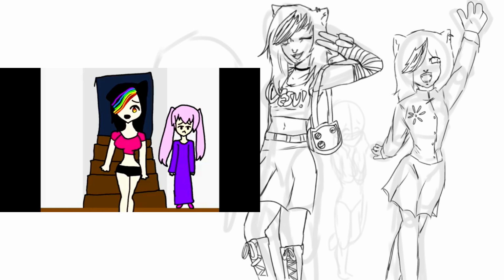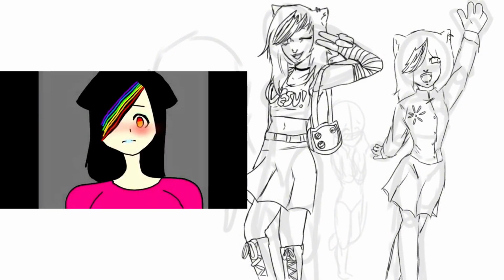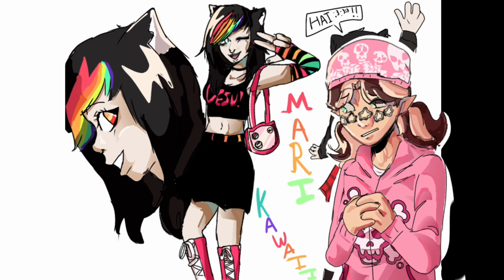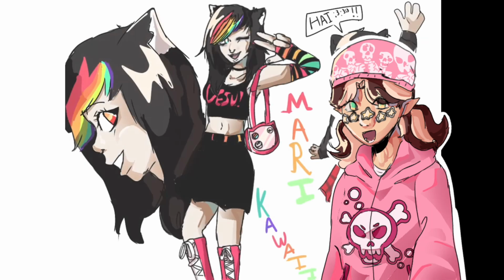Let’s talk about Mari Mari Cutie…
This video is targeted towards viewers 13+.

-tagz-
Anime art animation animator kawaii kawaiidesu Neko sugar girls
Japan Mari review commentary